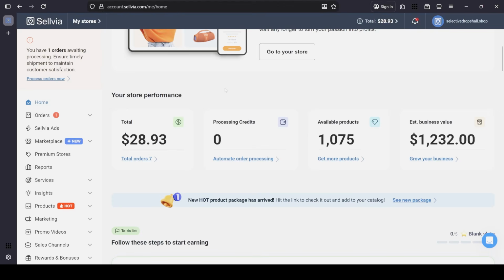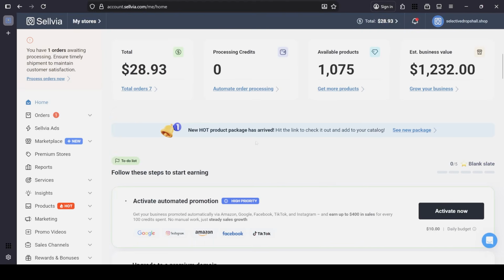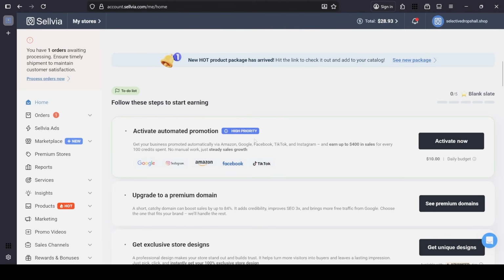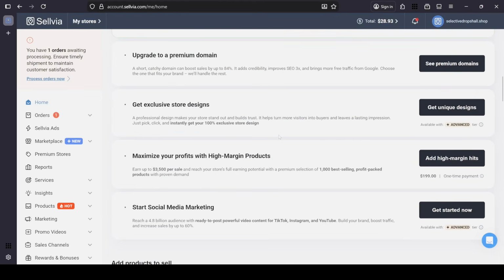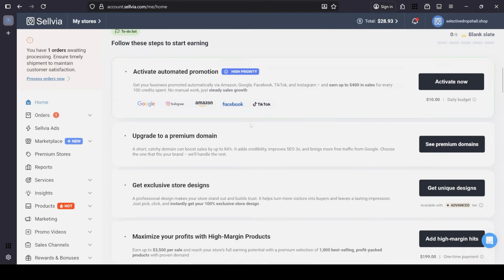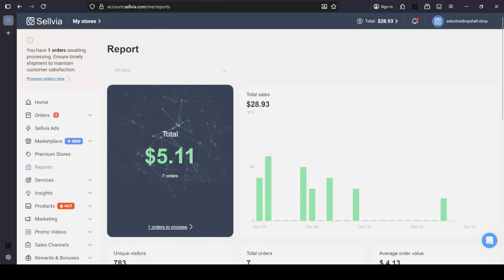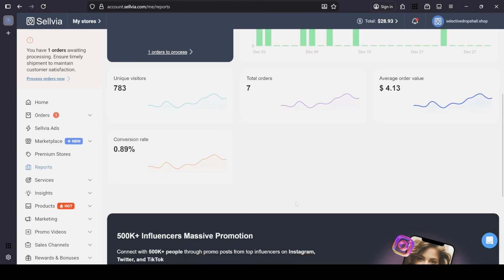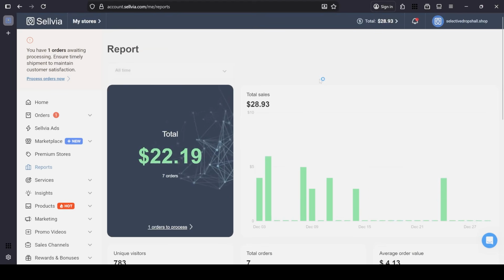Sellvia Review: Home & Reports Explained (Sales, Visitors, Conversion & Metrics)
In this Sellvia review, we take a detailed look at the Home and Reports sections inside the Sellvia dashboard and explain how they help you track your store’s real-time performance.

If you’ve been wondering how Sellvia tracks performance and presents analytics, this walkthrough breaks everything down in a simple, beginner-friendly way.

👍 Like this Sellvia Review if it helped